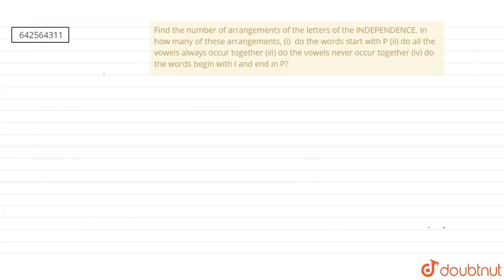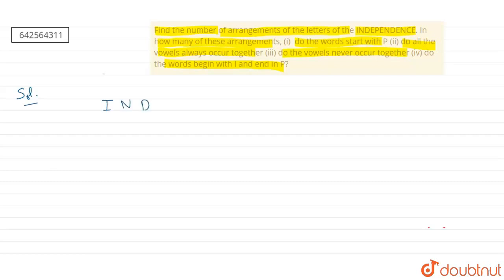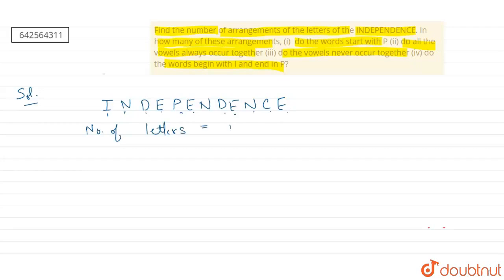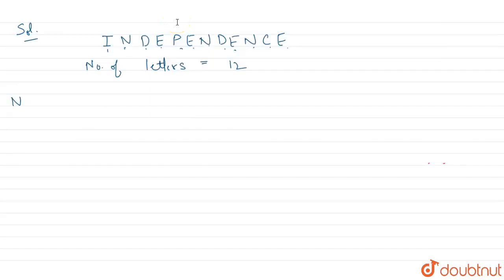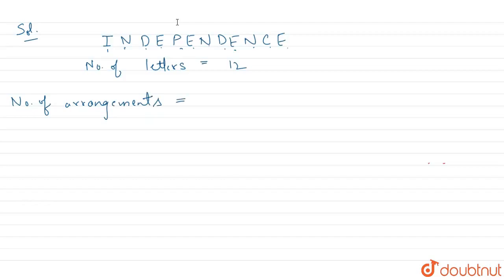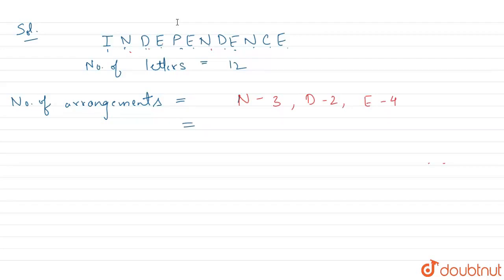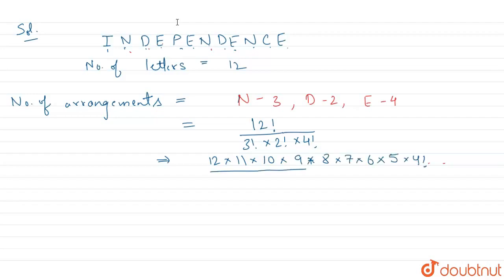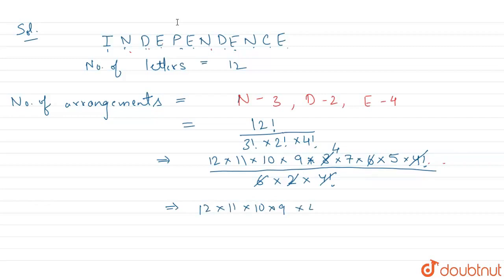Find the number of\narrangements of the letters of the INDEPENDENCE. In how many of these\narran...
Find the number of\narrangements of the letters of the INDEPENDENCE. In how many of these\narrangements,\n(i) do the words start with P\n(ii) do all the vowels always occur\ntogether\n(iii) do the vowels never occur together\n(iv) do the words begin with I and end in P?
Class: 11
Subject: MATHS
Chapter: PERMUTATIONS
Board:CBSE

👉 Have Any Query? Ask Us.